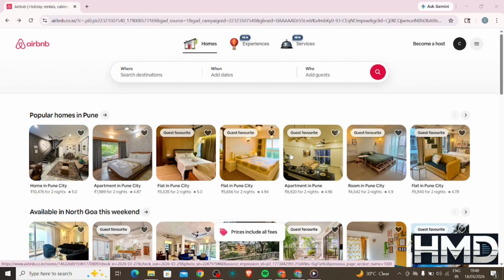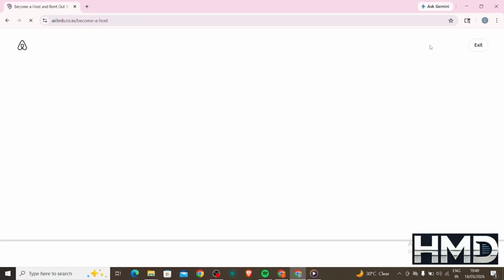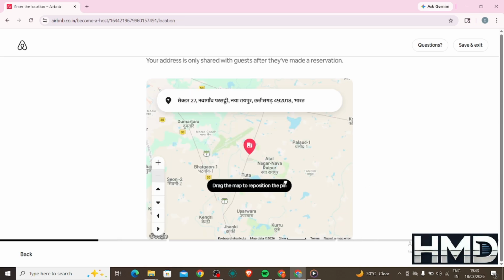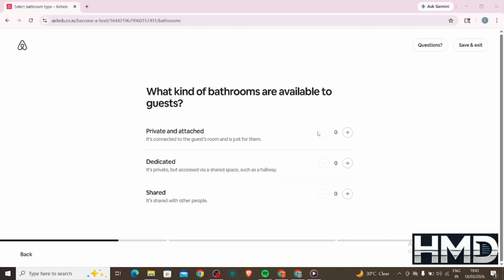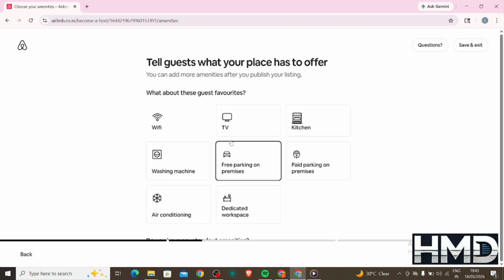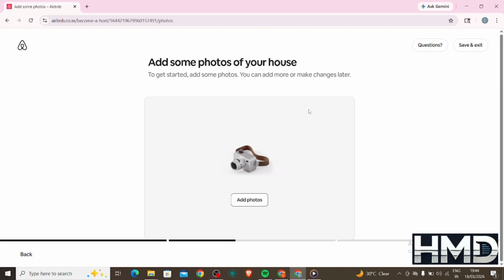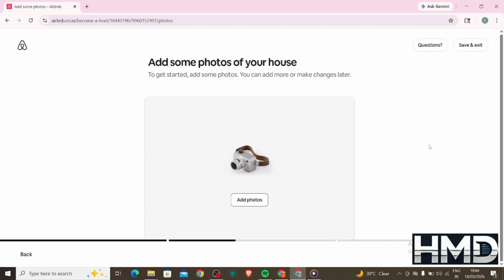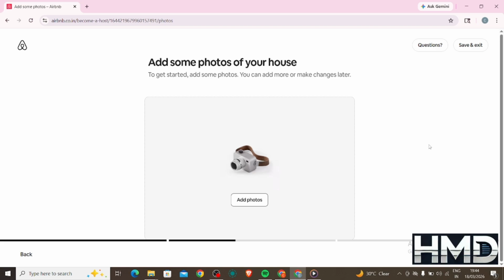How to List Your House on Airbnb (Step-by-Step Guide 2026)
Learn how to list your house on Airbnb in 2026 with this step-by-step guide. Discover how to create your listing, set pricing, add photos, and start earning from your property . Perfect for beginners who want to become Airbnb hosts.